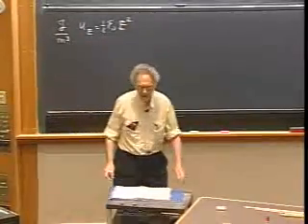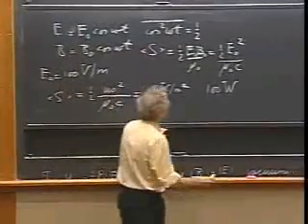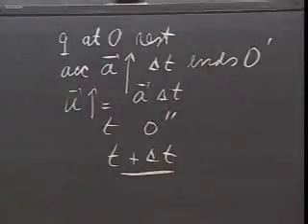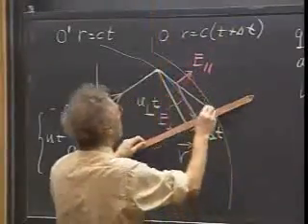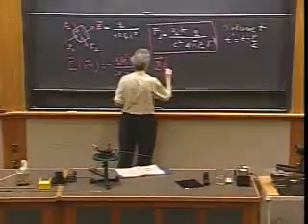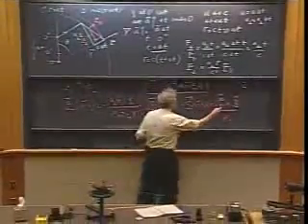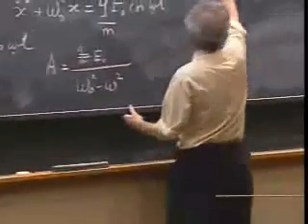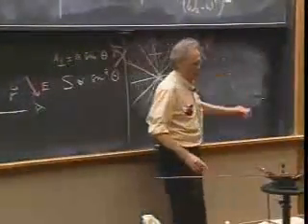1 14 Lecture 14 Accelerated Charges